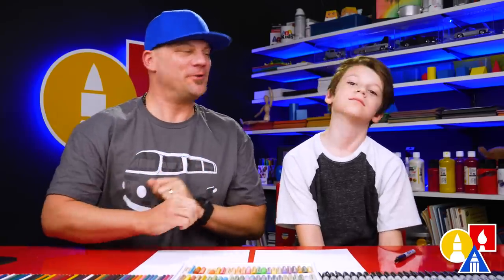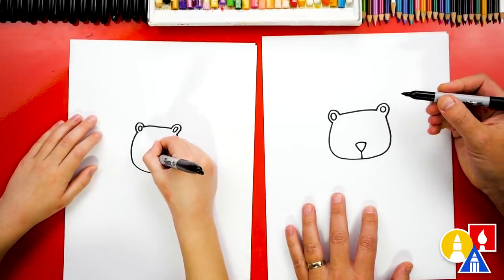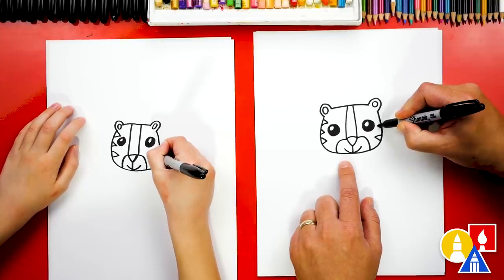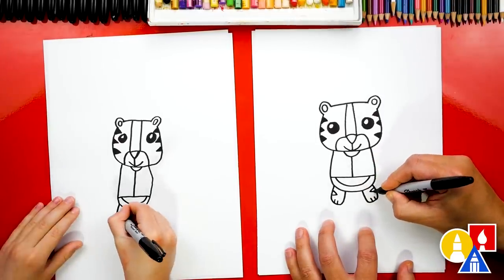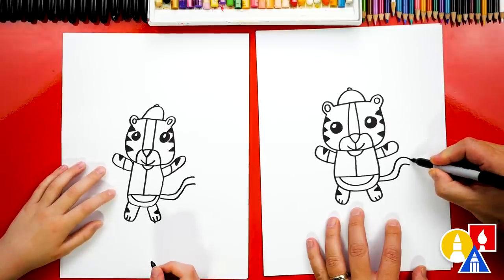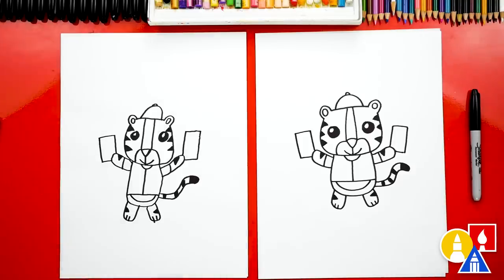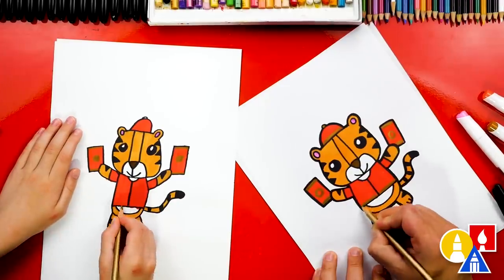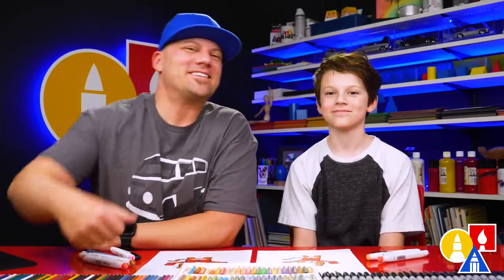How To Draw A Lunar New Year Tiger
Today, we thought it would be fun to celebrate the Lunar New Year by learning how to draw a lucky tiger!